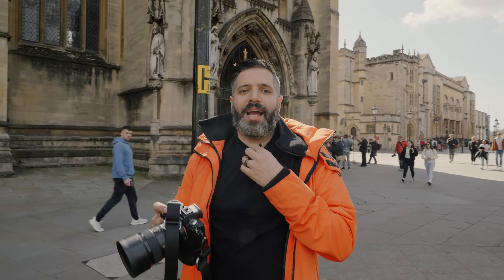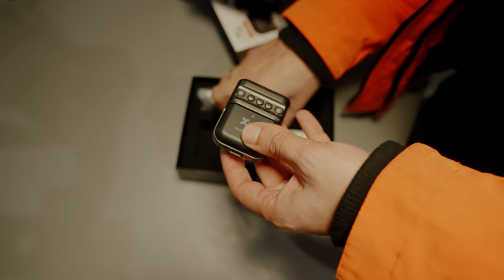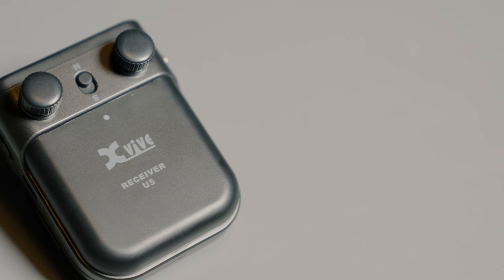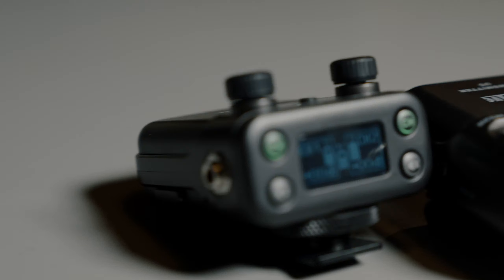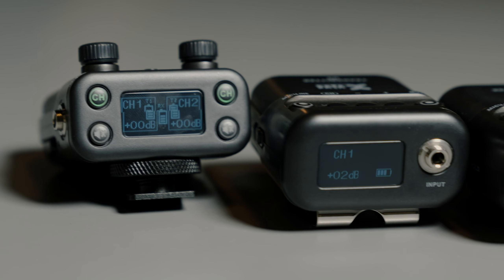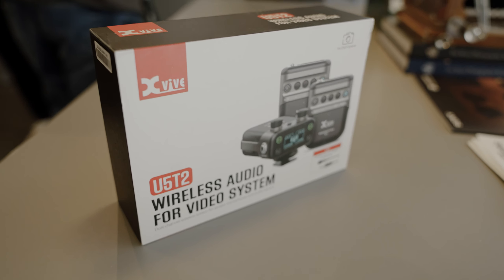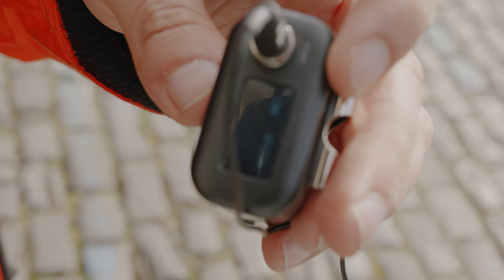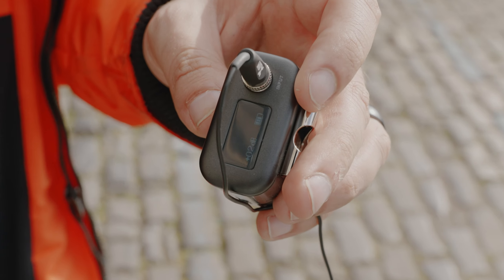Xvive U5T2 Review by Sam Nash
Xvive's U5T2 delivers clean, 24-bit digital sound at a distance of up to 100' with only 6ms maximum latency. Check out this review from the Master of Light, Sam Nash to find out more!

To learn more about the partnership between CMS and Xvive, click down below!